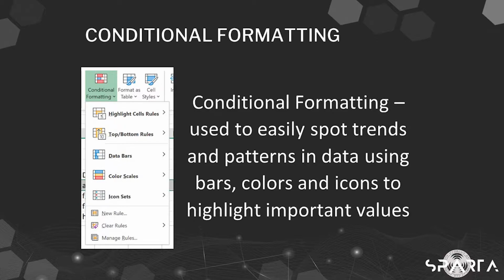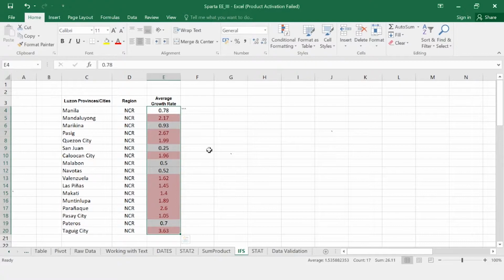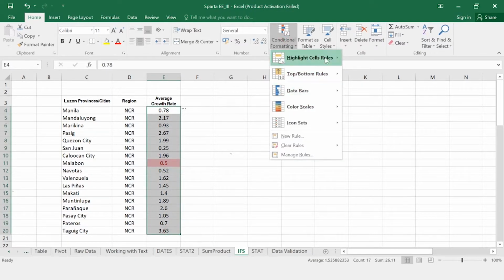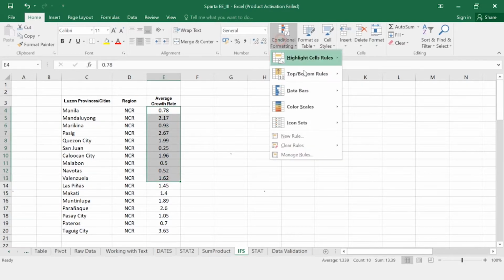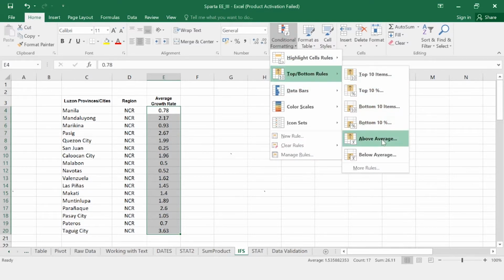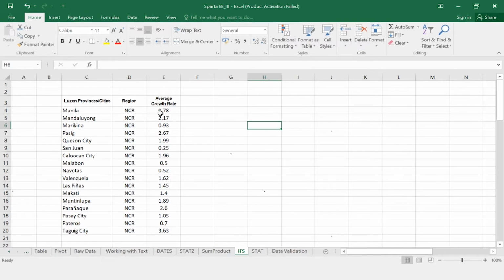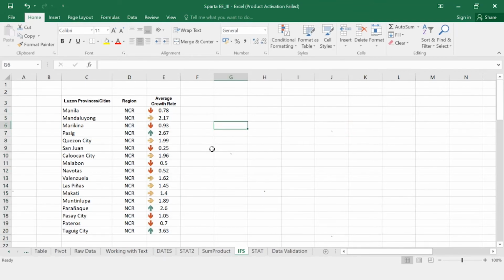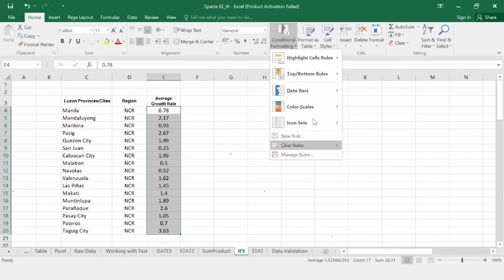2.2.1 Demo Video - Conditional Formatting